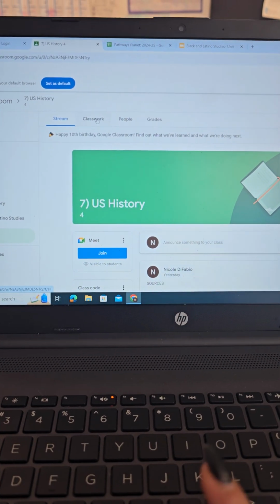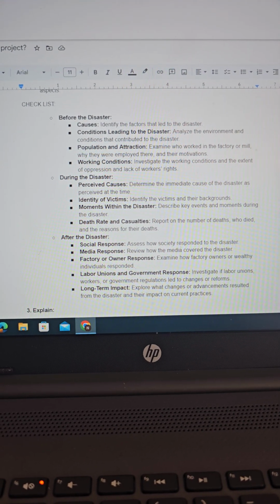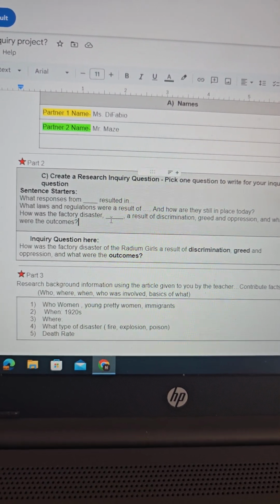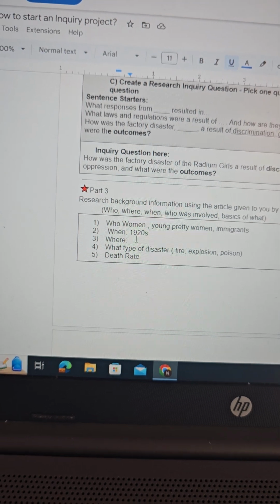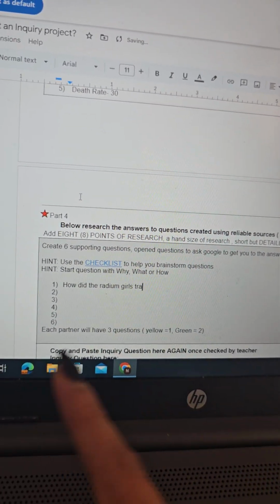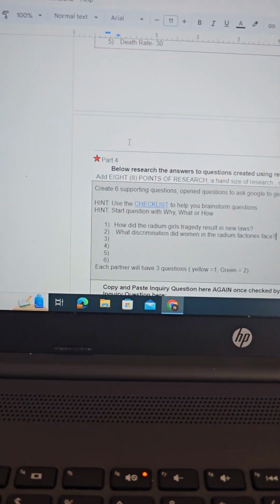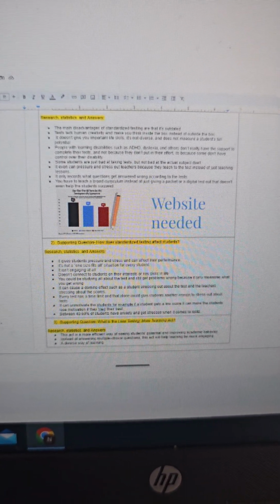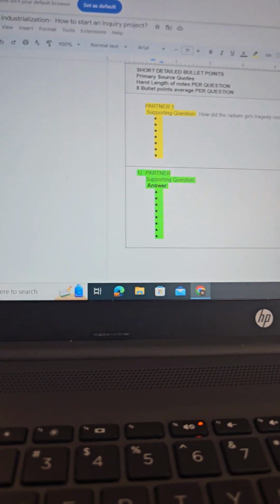September 13, 2024